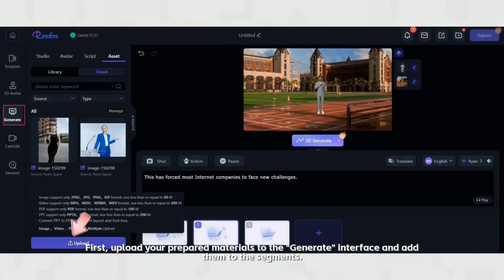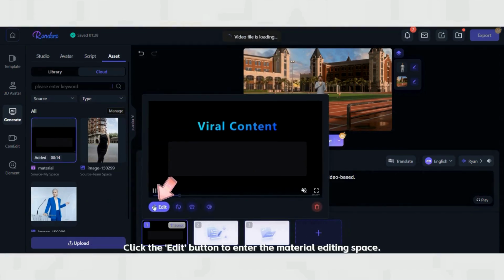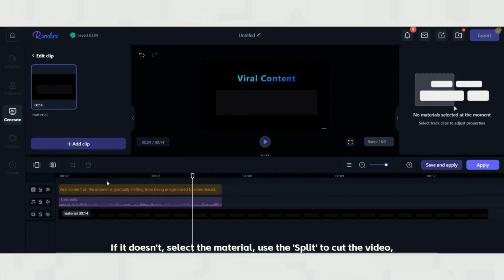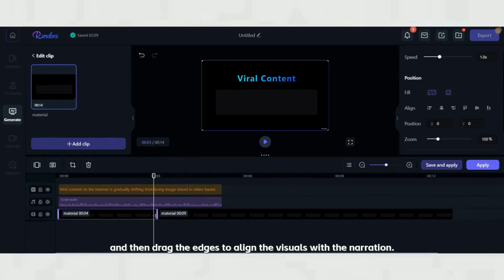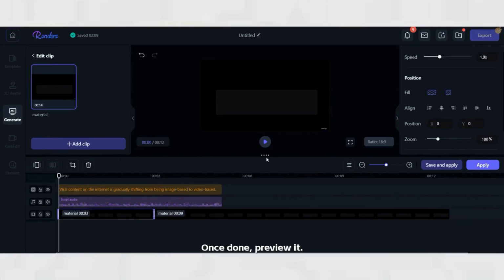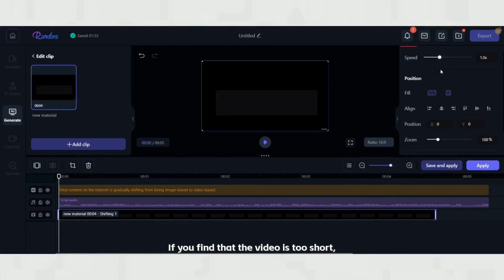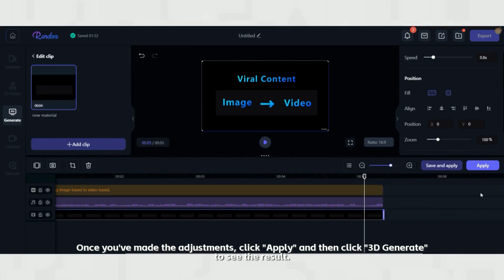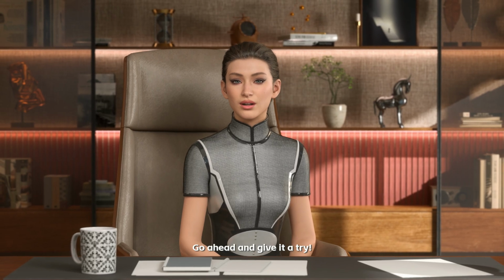Enhance Your Videos: Perfectly Sync Visuals & Narration in Your Videos – Here’s How!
Aligning your video’s visuals with its narration enhances communication and viewer experience. This tutorial demonstrates how.

Implement these techniques to create videos that effectively convey your message and engage viewers. Start enhancing your video content now!